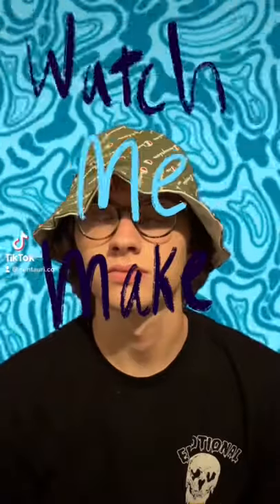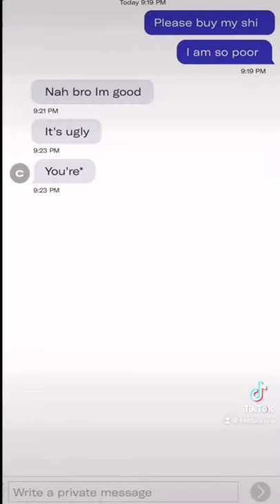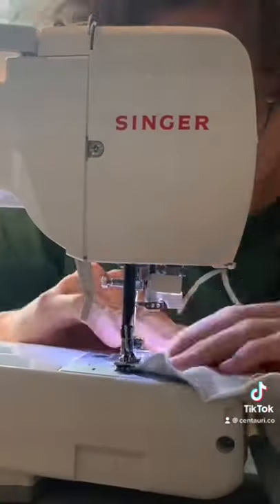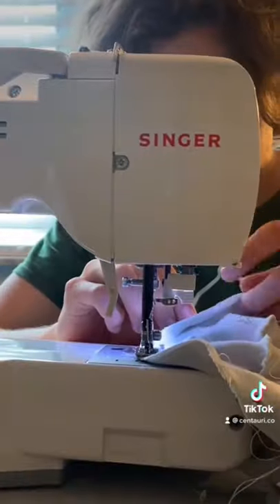HOW TO: DIY reversible bucket hat//UPCYCLED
Quick video on how i made a reversible bucket hat from two old champion hats!
How to make a bucket hat how to sew a bucket how diy bucket hat bucket hat from scratch how to sew how to make reversible bucket hat reversible bucket hat pattern bucket hat pattern